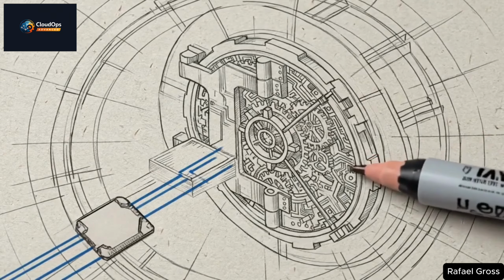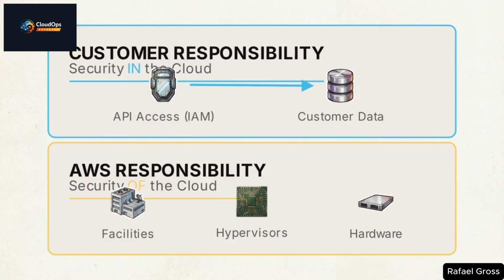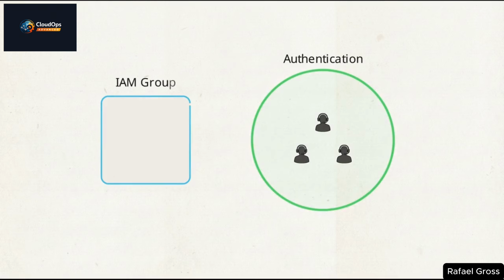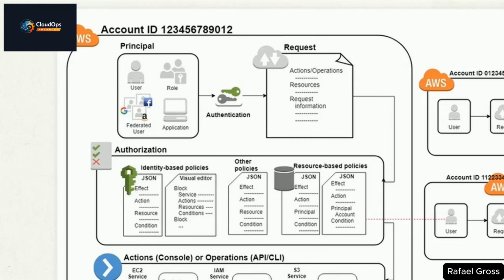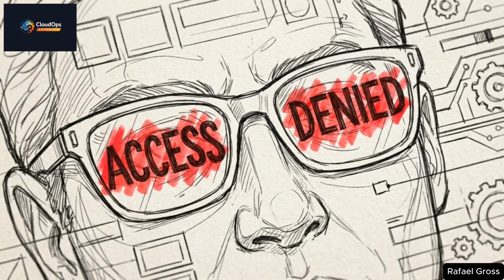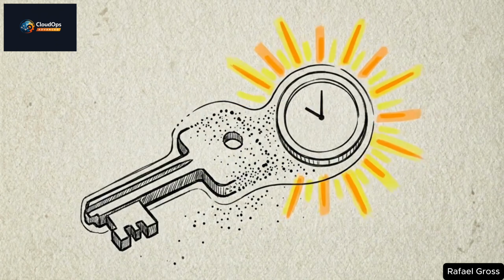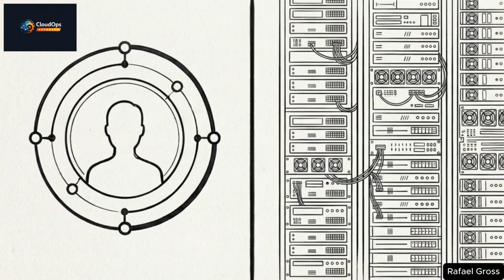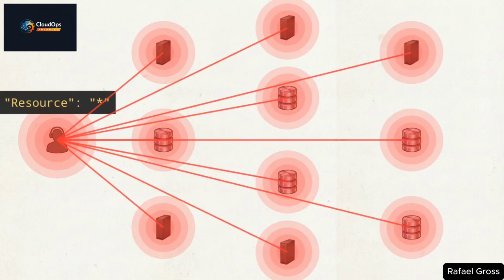AWS IAM in 5 minutes